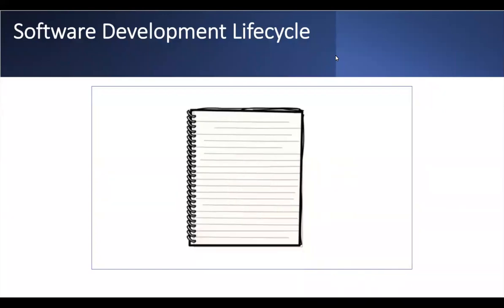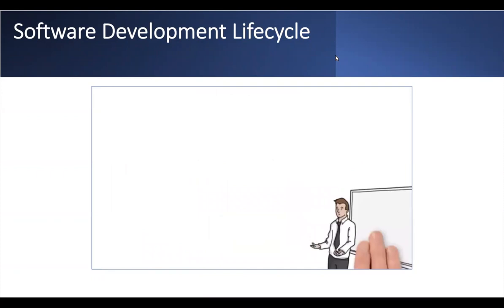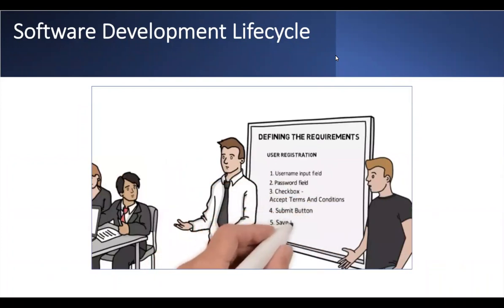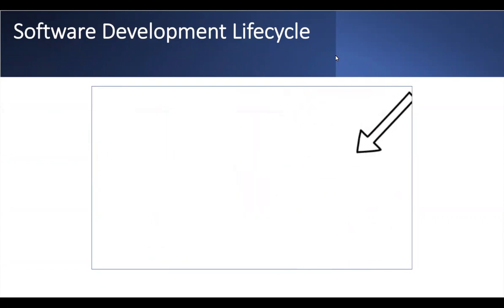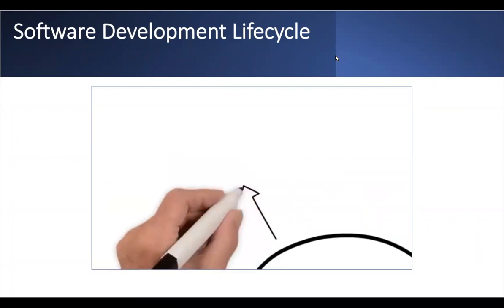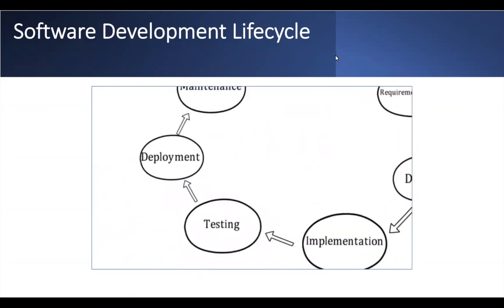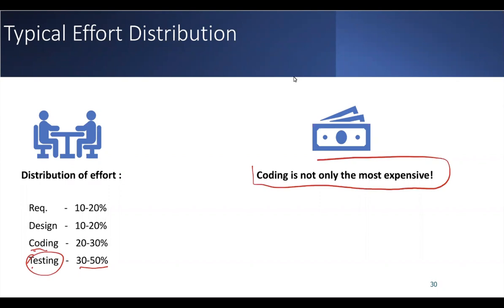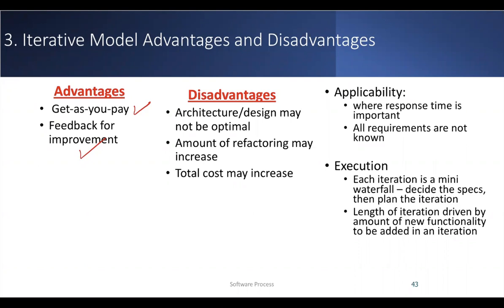Week 1 Part II